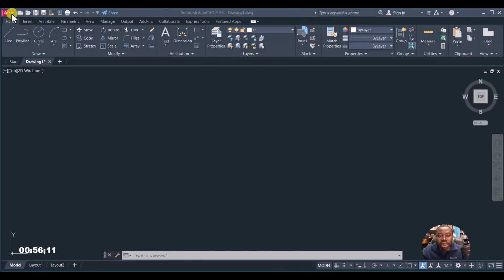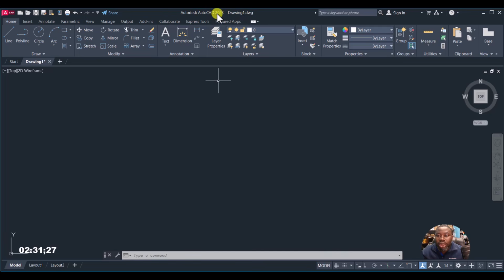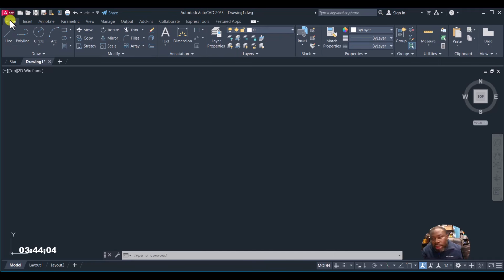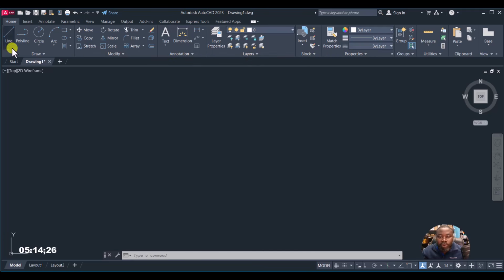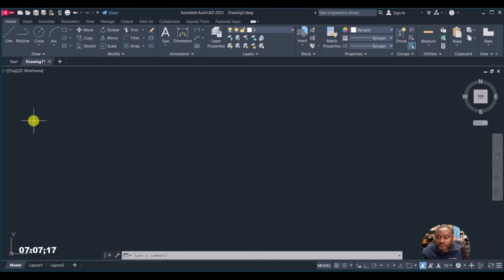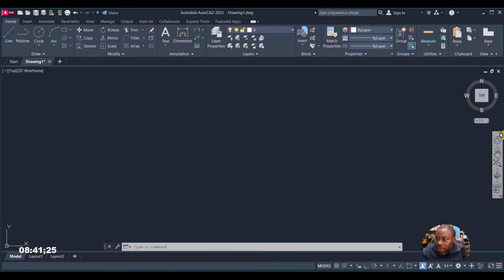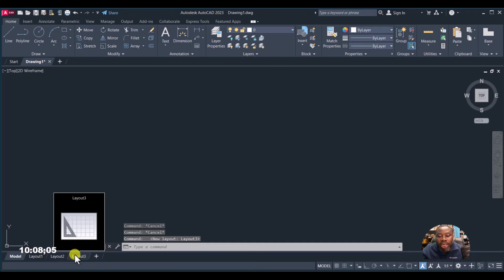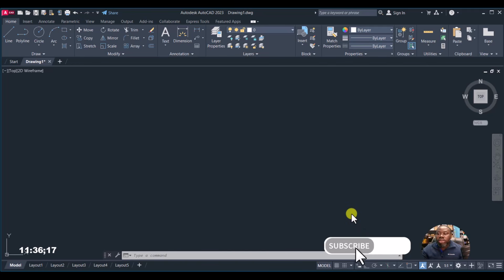Part 2 - AutoCAD Interface explained: Ribbon, Panels, Toolbar, Drawing Space etc.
Whether you're a beginner or an experienced designer, we’re here to help you develop essential skills, from basic commands to advanced techniques. With easy-to-follow tutorials, practical examples, and tips for industry-standard best practices, you’ll be designing with confidence in no time! Join us to unlock your potential in 2D drafting, 3D modeling, and everything in between, and turn your ideas into precise, professional drawings.